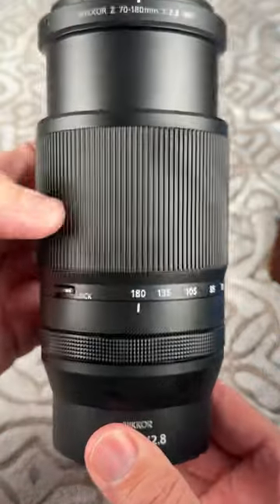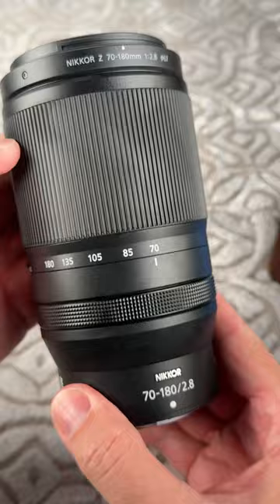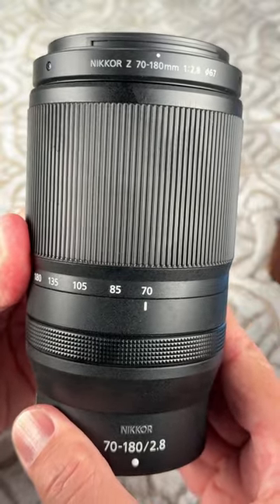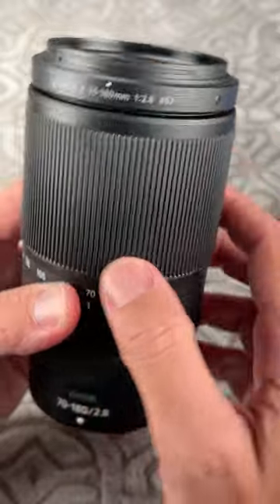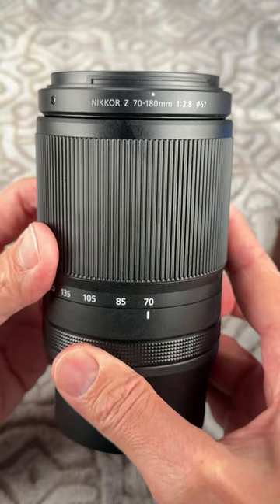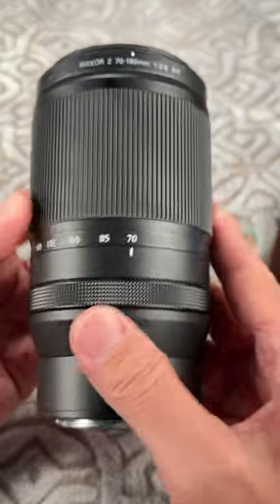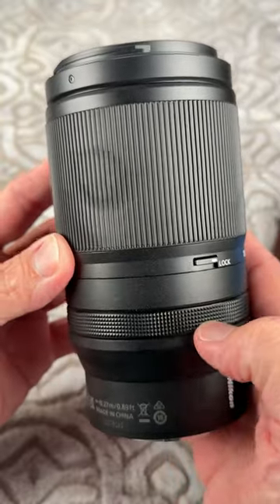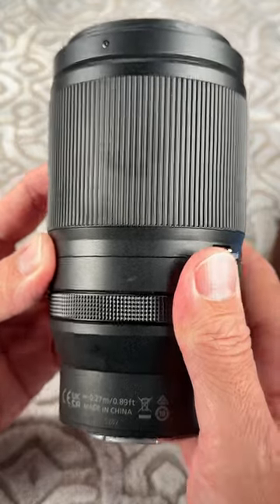Nikon Z 70-180mm f/2.8 Review (short) by Ken Rockwell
When you click on the links above or below to various merchants and make a purchase, this can result in me earning a commission.

Shot with iPhone 15 Pro Max at 1080/25